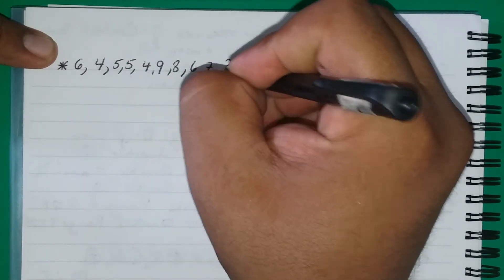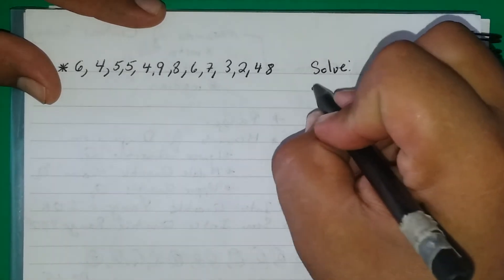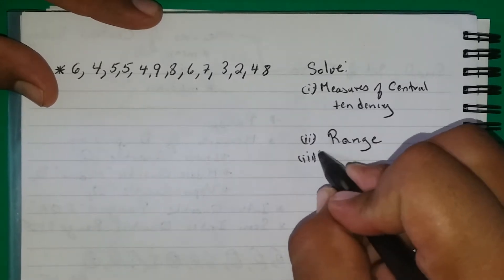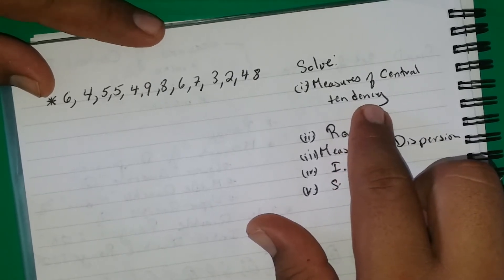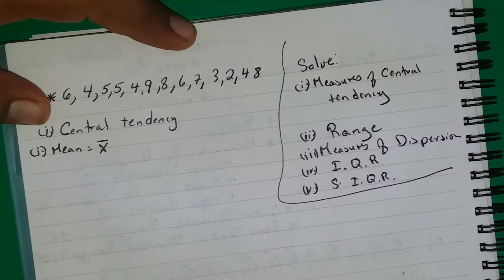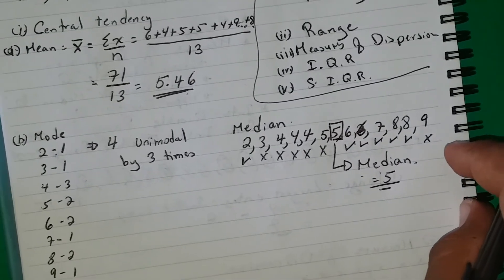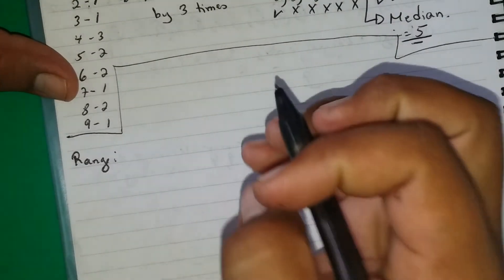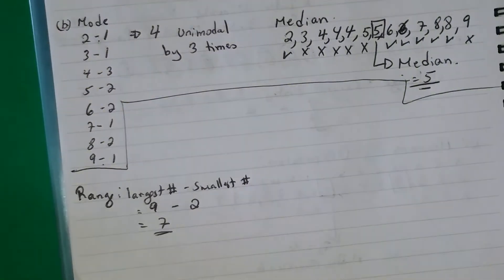Small set of data Averages,Range,Dispersion,IQR,SIQR